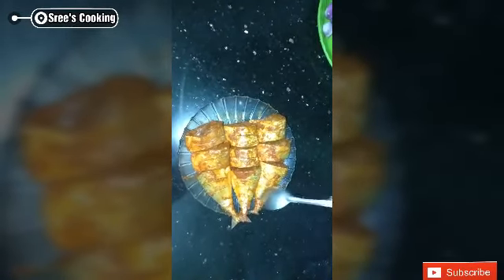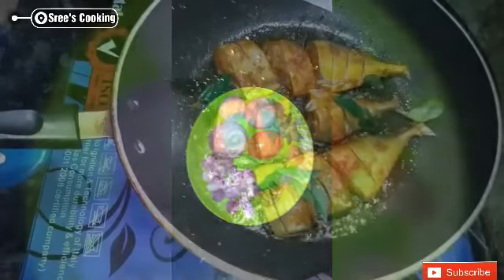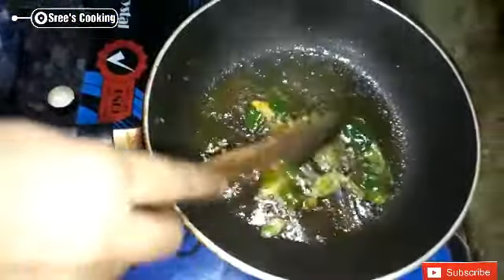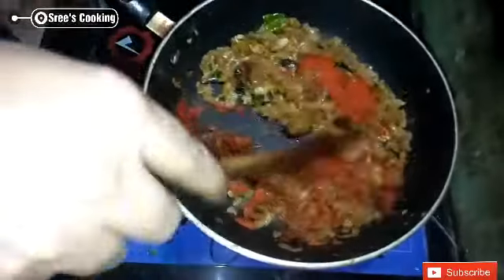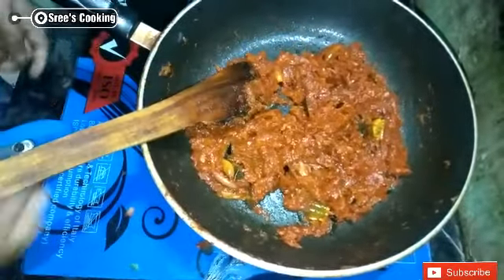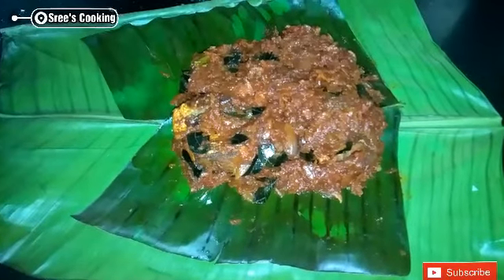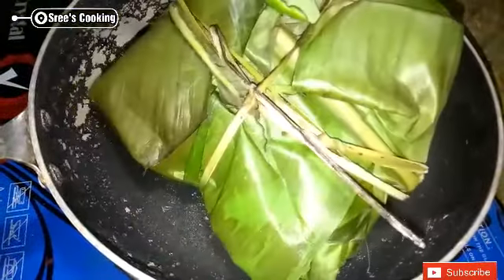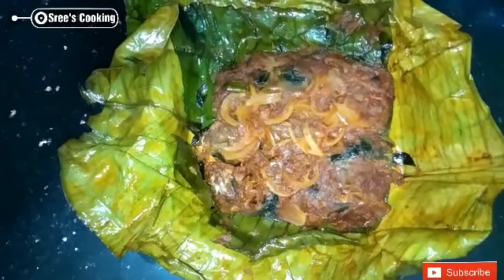സൂപ്പർ ടേസ്റ്റിലൊരു അയല വാഴയിലയിൽ പൊള്ളിച്ചെടുത്തത് ./Sree's Cooking